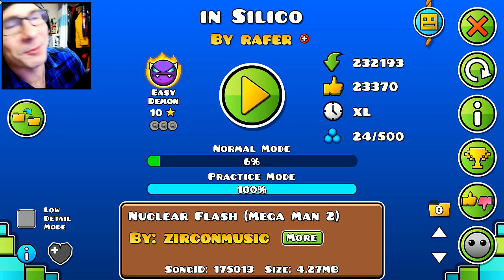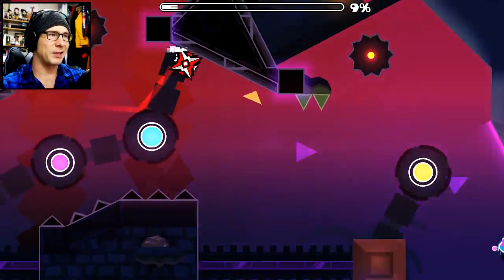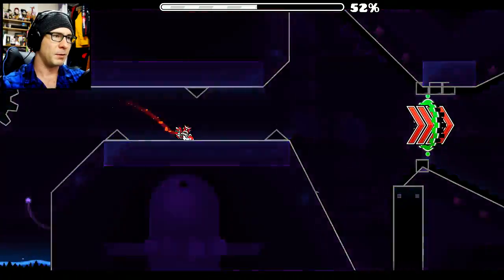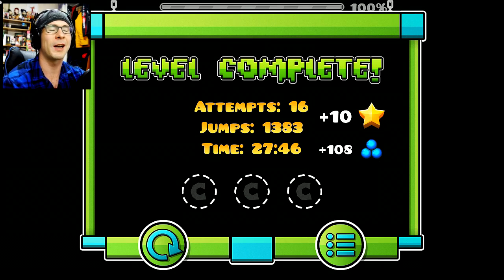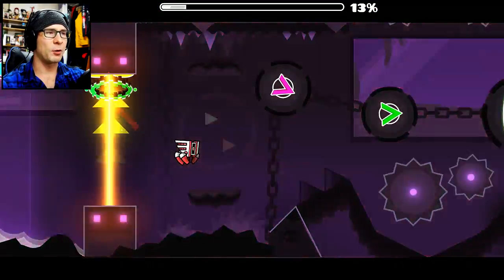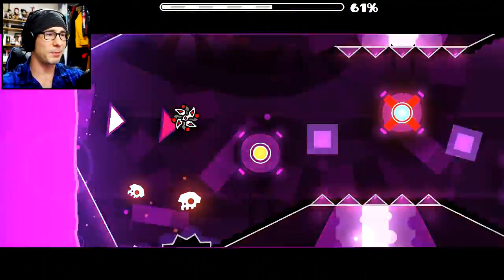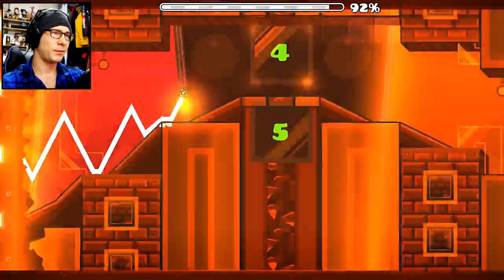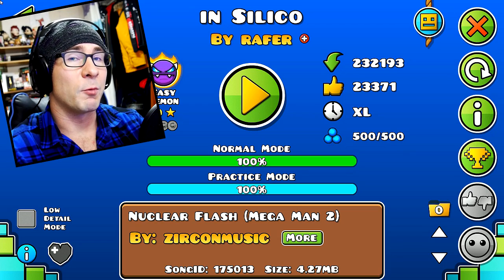WHEN YOU FAIL AT 98% ON AN XL DEMON LEVEL // Geometry Dash IN SILICO by Rafer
Geometry Dash IN SILICO by Rafer is an amazing XL easy demon. It's got fast paced gameplay but still remains sight readable. There's also a lot of attention to detail put into each section even though the level is 3 minutes long. It's quite the achievement!

Also please let me know what you think about the new video format. I think putting the practice portions at the end of the video will be an overall better experience because I'll have a better understanding of the level, and it won't interfere with people who are uninterested in those segments.